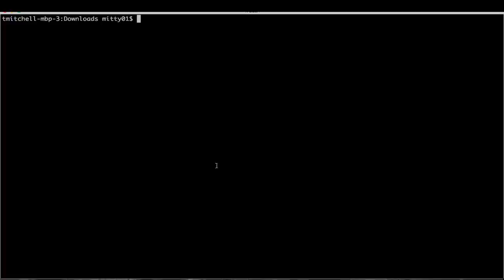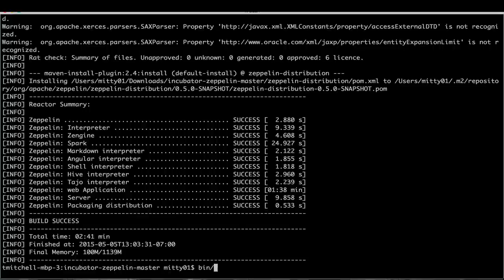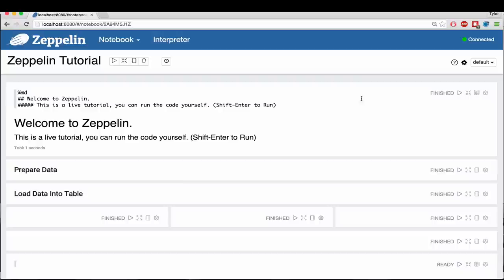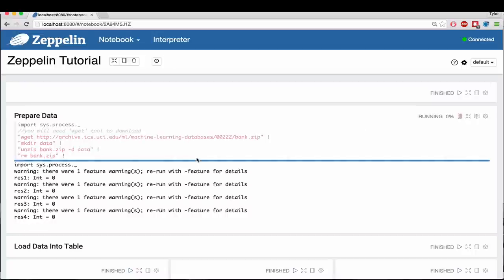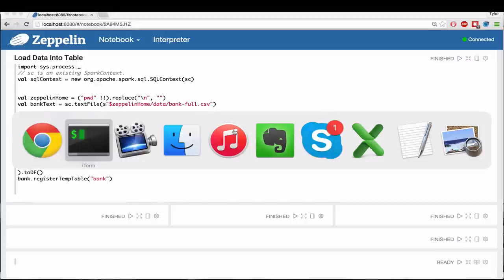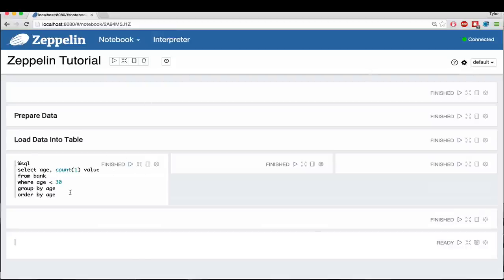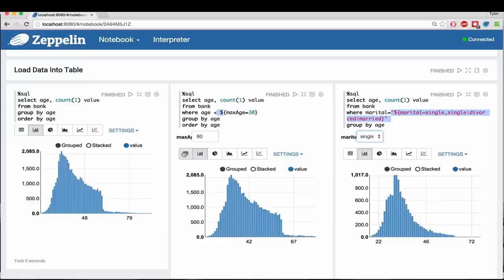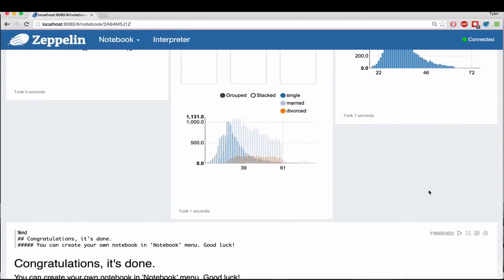Zeppelin Build and Tutorial Notebook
This is a short video showing the build and launch of Apache Zeppelin - a notebook web UI for interactive query and analysis.  In this video we walk through using the tutorial notebook that comes with Zeppelin and discuss each step.  This includes interactive querying and charting.
Want to see something specific with Zeppelin that I avoided here?